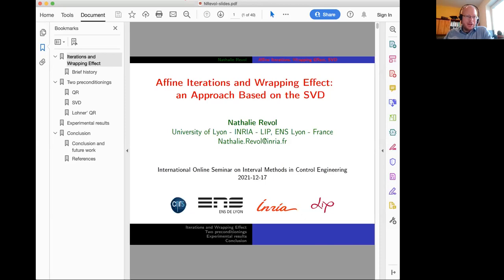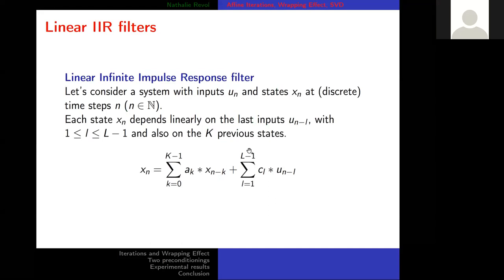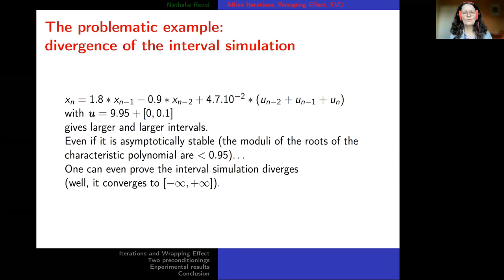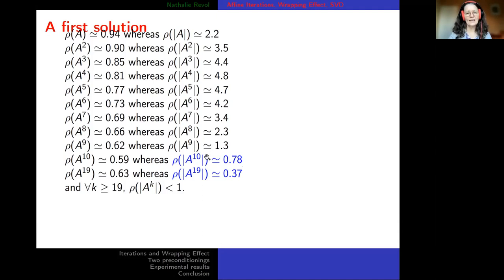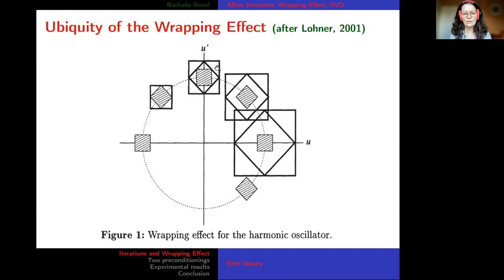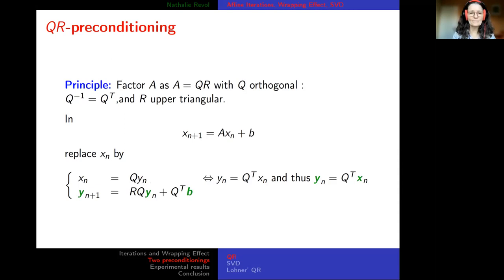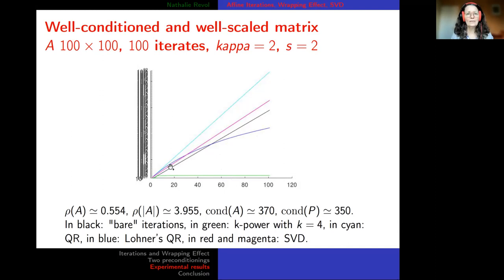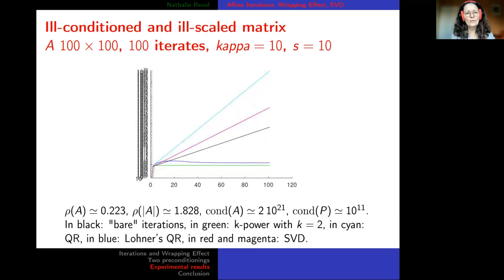Affine Iterations and Wrapping Effect: an Approach Based on the SVD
Speaker:
Nathalie Revol (Projet AriC - Laboratoire de l'Informatique du Parallélisme
École Normale Supérieure de Lyon, France)

Abstract:
Affine iterations of the form x_{n+1} = A x_n+b converge, using real arithmetic, if ρ(A)‹1. However, substituting interval arithmetic to real arithmetic may lead to divergence of these iterations, in particular if ρ(|A|) ›1. We will recall some results due to Mayer and co-authors regarding the divergence of the iterates. Then, we will review different approaches to limit the overestimation of the iterates, when the components of the initial vector x_0 and b are intervals, and we will propose a new approach based on the SVD decomposition of A. We will compare, both theoretically and experimentally, the widths of the iterates computed by different methods: the naive iteration, Lohner's QR-factorization method and our method. Our method is computationally less demanding and gives good results when some quantity is not too large.